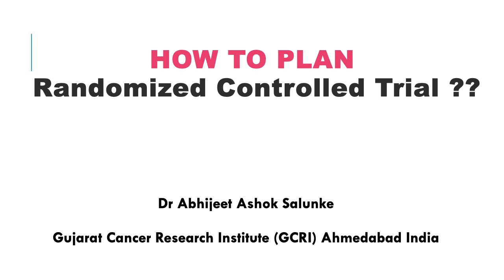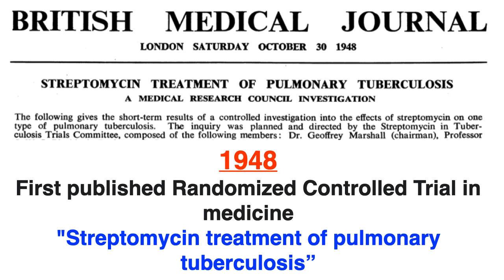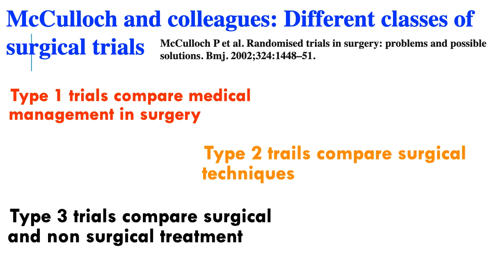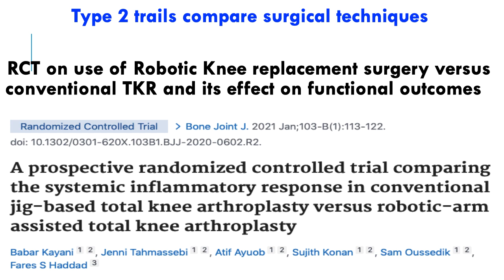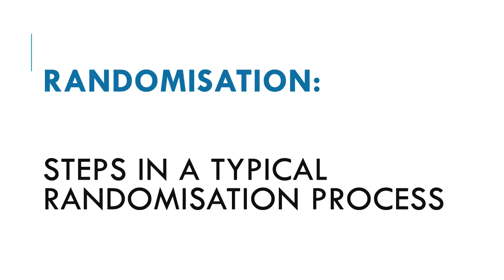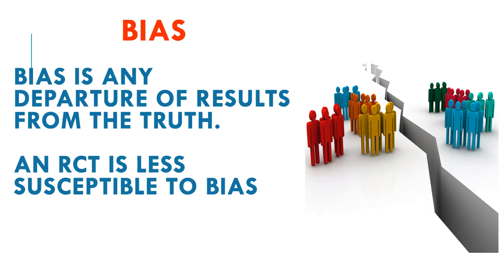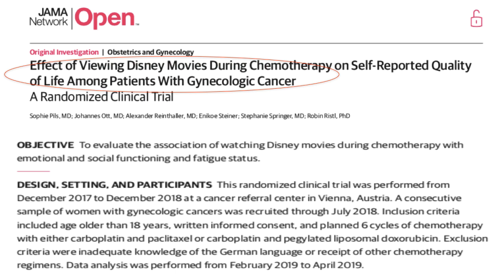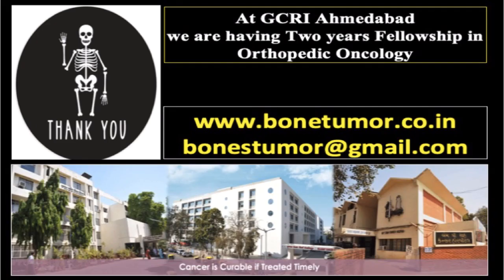Randomized Controlled Trial (RCT)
Learning Objectives
How to plan Randomized Controlled Trial (RCT)
Introduction to RCT
Define Randomized Control Trails(RCT)
Types, advantages and disadvantages
Steps involved in randomisation process, blinding, & quality control
How to reduce bias in RCT
Demonstrate how to register and report RCT
Critique a published RCT